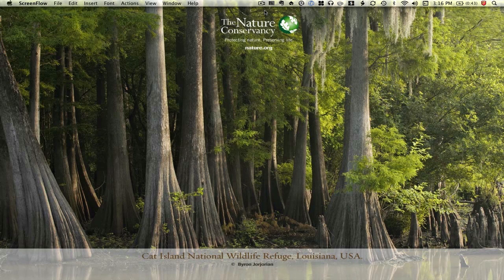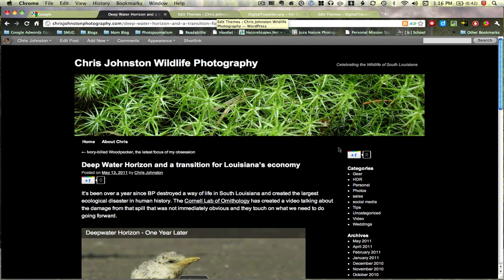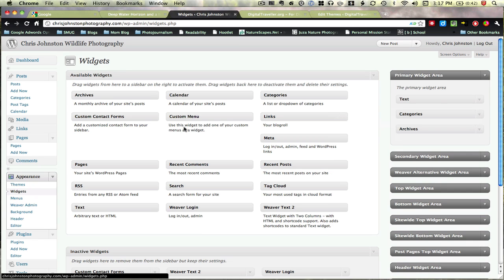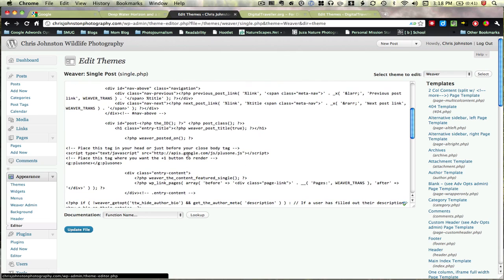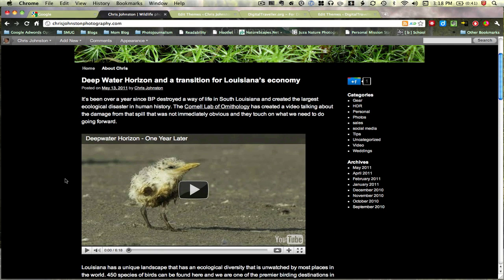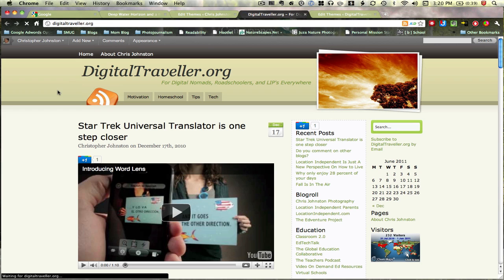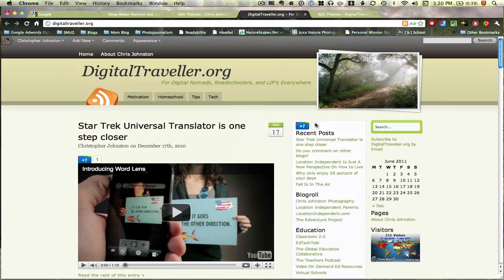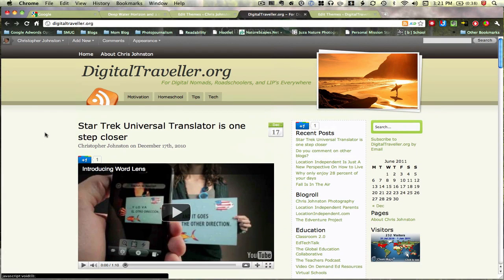How to add Google +1 to your Wordpress blog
I show you how to edit your blog template to add the Google +1 button to your Wordpress blog